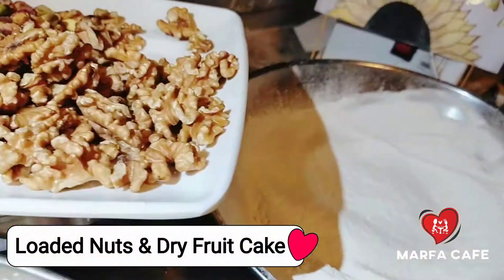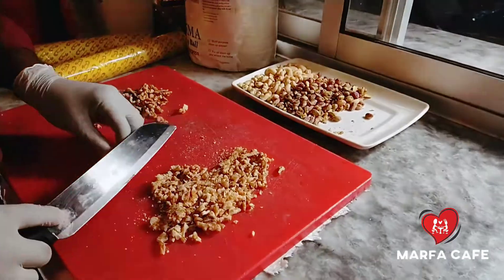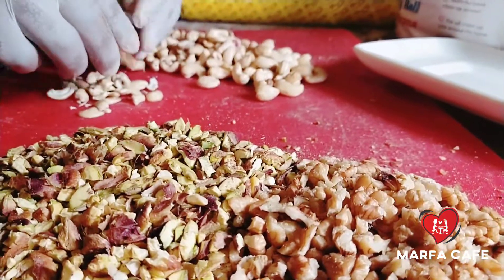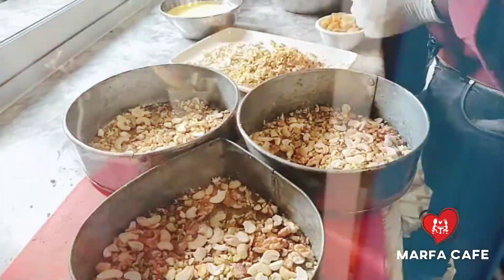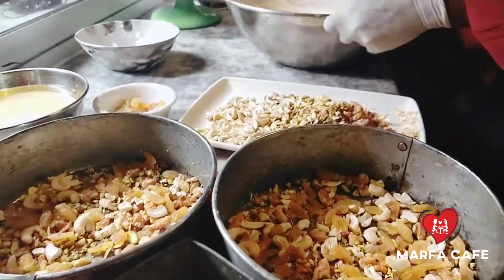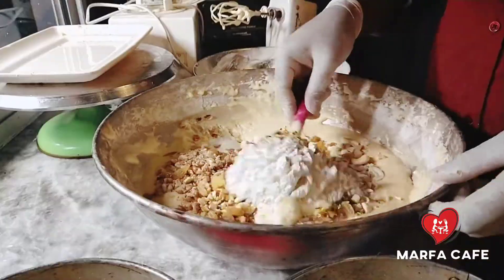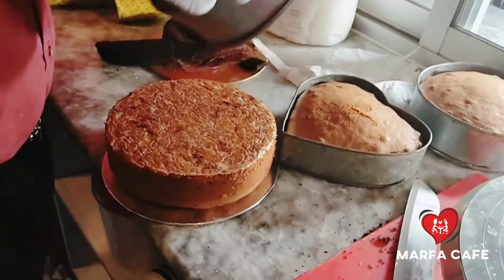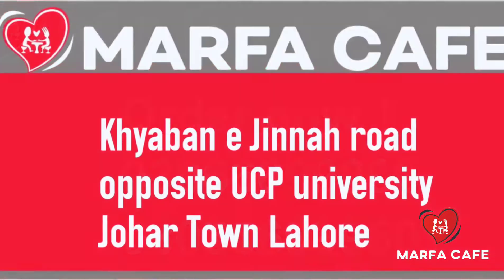Loaded Nuts & Dry Fruit Cake | Marfa Bakes by Marfa Cafe ❤️